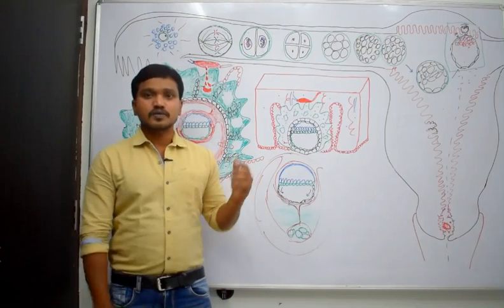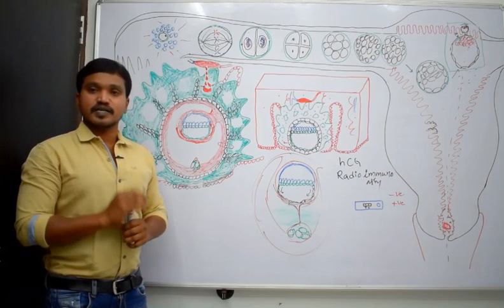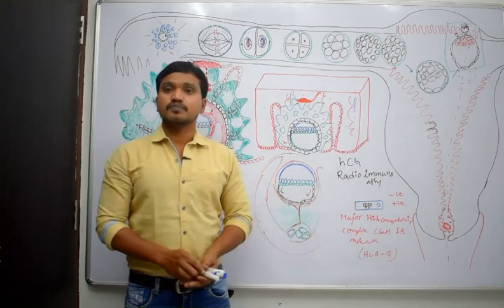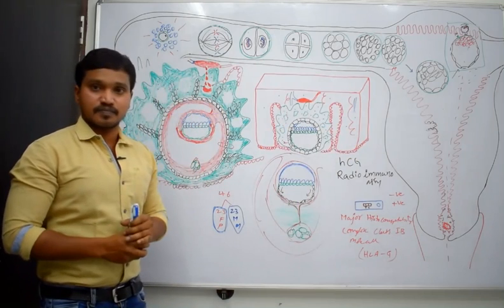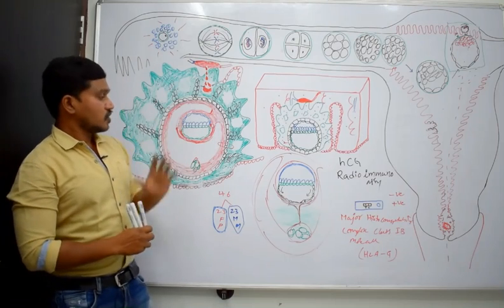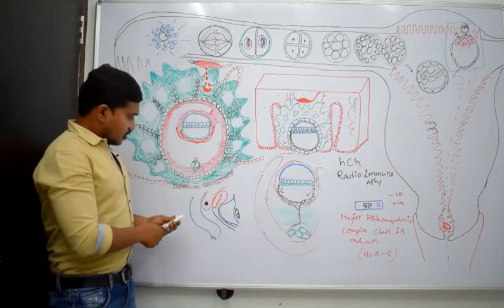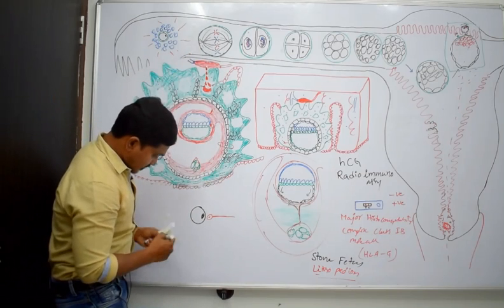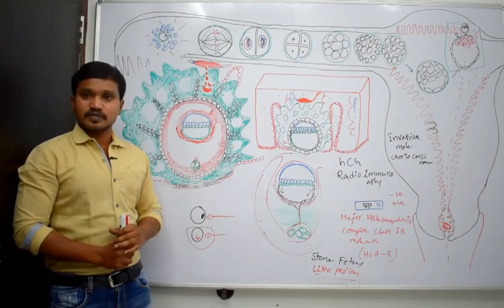2nd week development --2 Applied aspects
Pregnancy test, Tubal pregnancy, Abdominal pregnancy, Lithopedion,  Hydatidiform mole